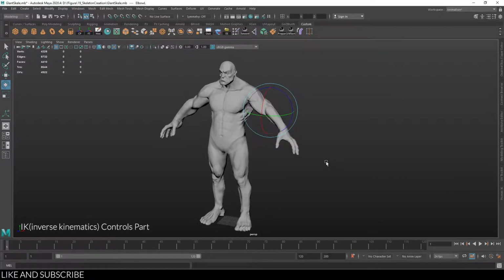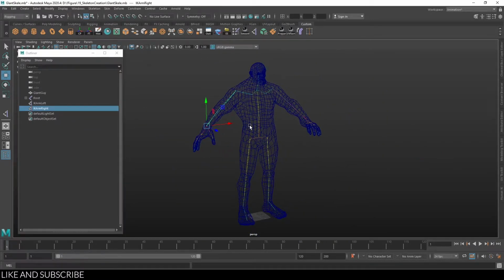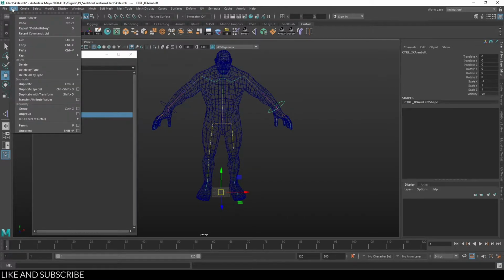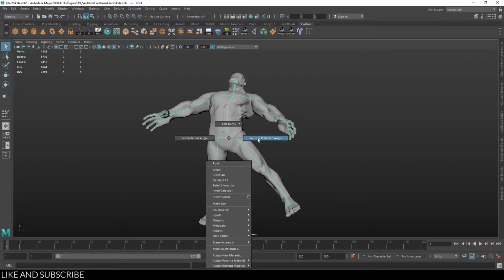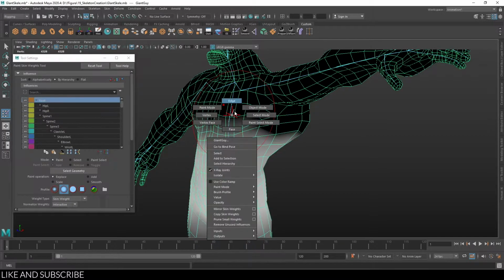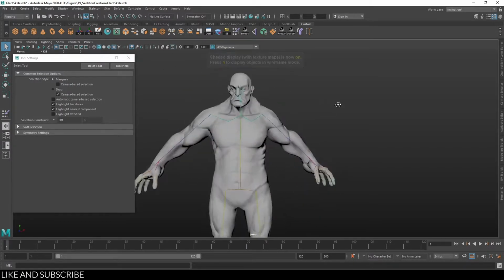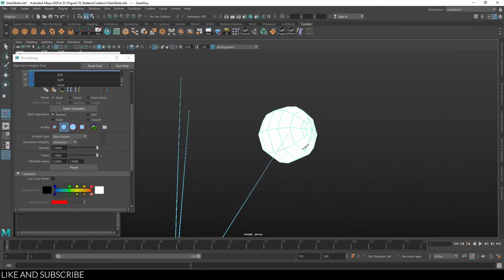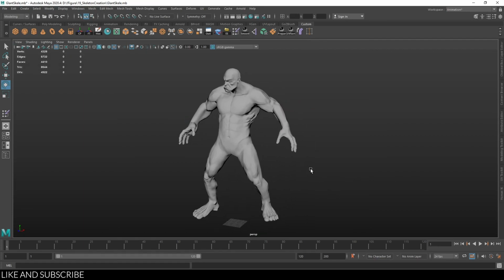Maya Tutorial - Rigging and Skinning a Character | Part 2/2: IK Controls and Weight Painting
In this 2 part tutorial series we are covering Rigging and Skinning a 3D humanoid character in Maya. The process is done the oldschool way with adding joints and moving them around instead of some newer advanced techniques with different tools and scripts that automate the process.

In this part we are covering the IK(inverse kinematics) controls setup for more natural control of extremities, and Skin Weight Painting process to control the influence of joints on the surrounding vertices.

0:00 Intro and
0:40 IK Controls
8:56 Skin Weight Painting
20:15 Isolating selections for Weight Painting